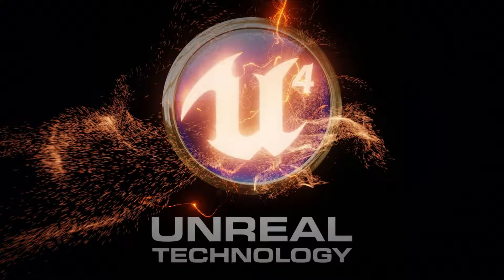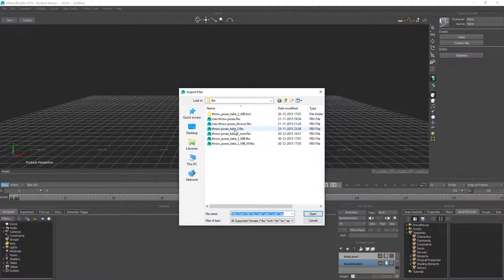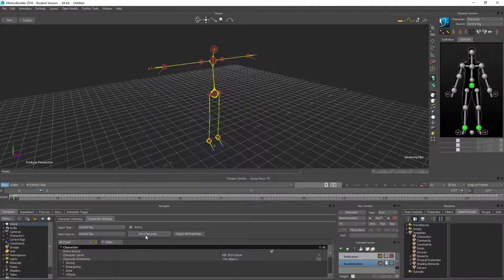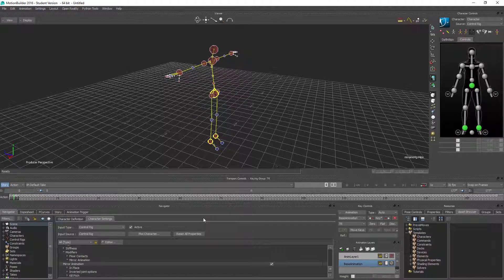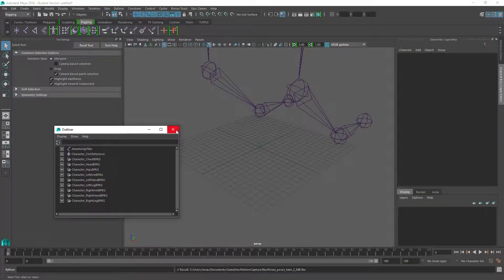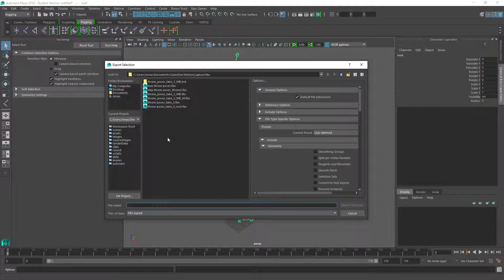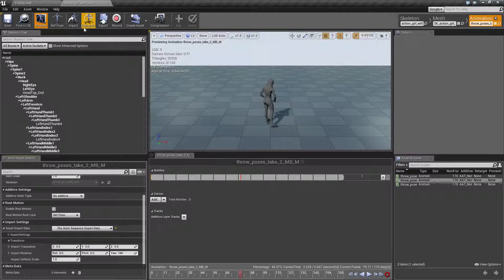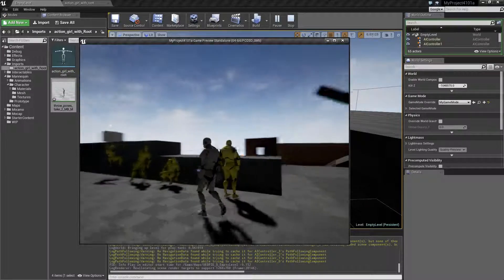Howto mirror mocap animation for UE4 using Motionbuilder and Maya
In this video i show how to mirror an animation for UE4 using Motionbuilder and Maya. The motioncapture animation needs to have a solid t-pose in order for this to work. So if your animation does not have that, i don't know how to handle it. I will probably see if i can find a solution for this, since this could prove usefull later on.

The character i use in the example here are from Mixamo and i don't show the specifics in Motionbuilder how to match up the joints but will maybe make a video about this later.